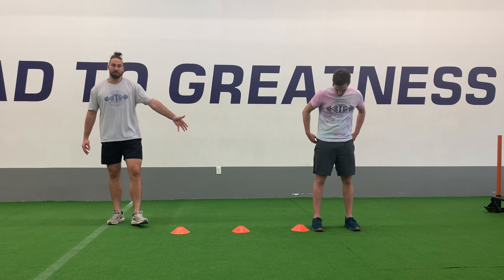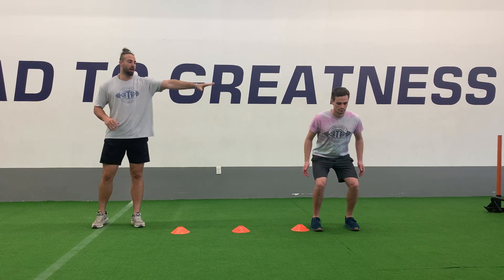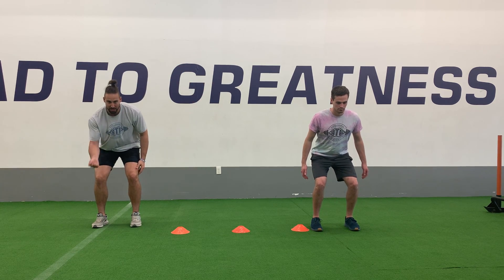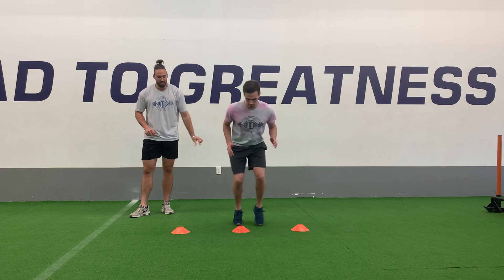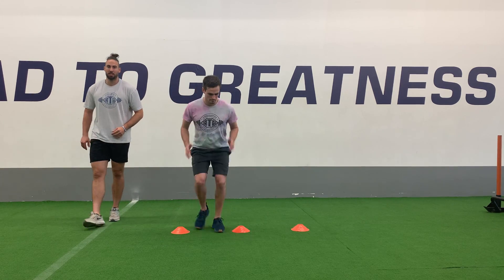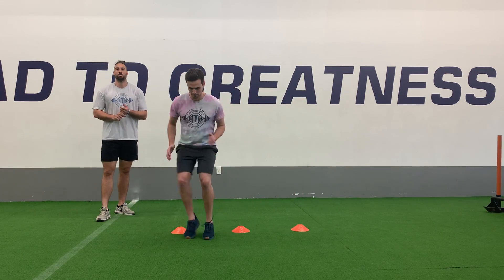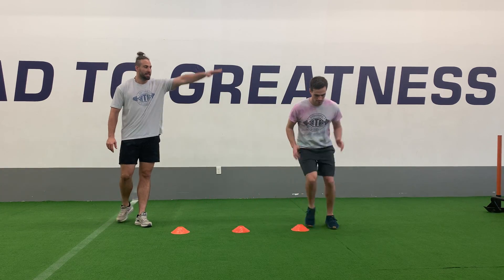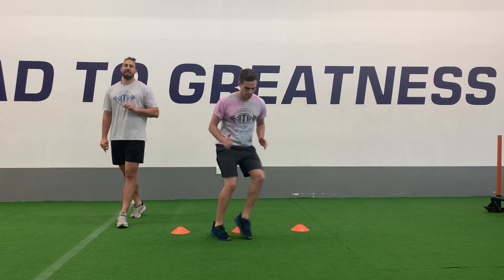Cone Drill 1